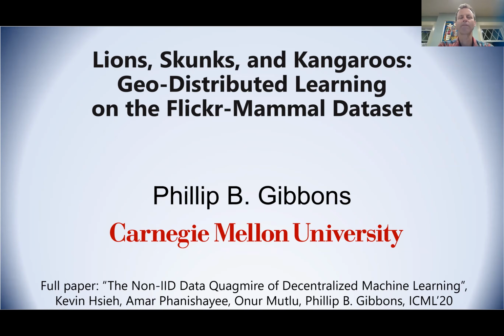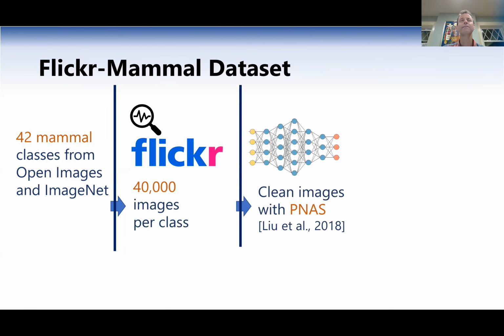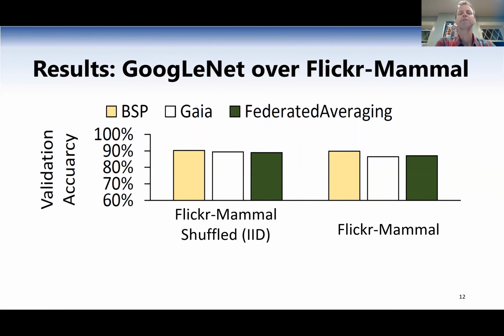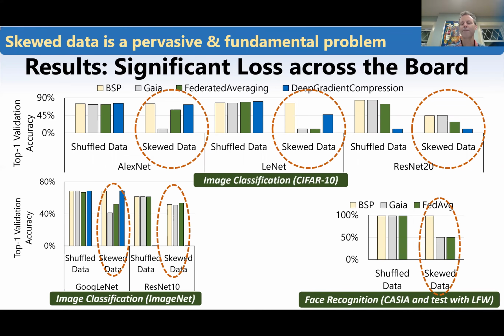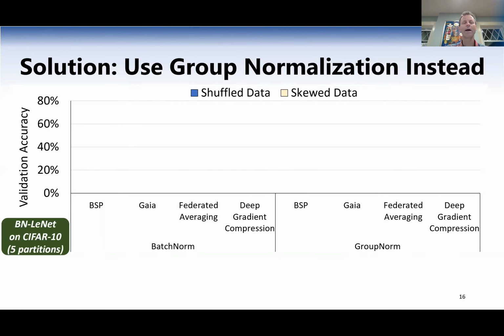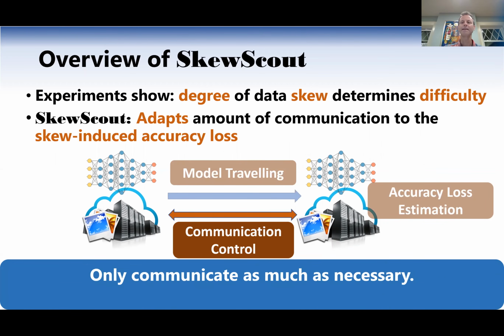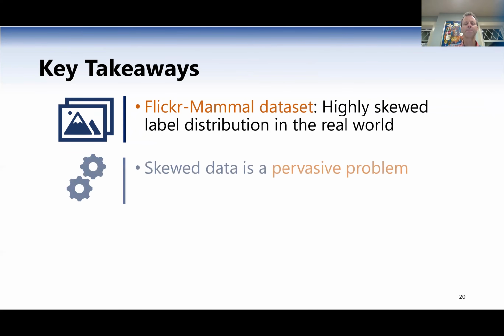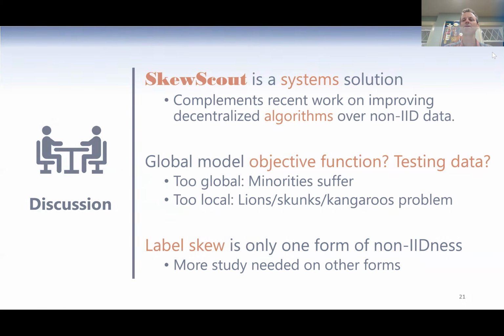Lions, Skunks, and Kangaroos: Geo-Distributed Learning on the Flickr-Mammal Dataset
A Google TechTalk, 2020/7/29, presented by Phillip Gibbons, Carnegie Mellon University
ABSTRACT: